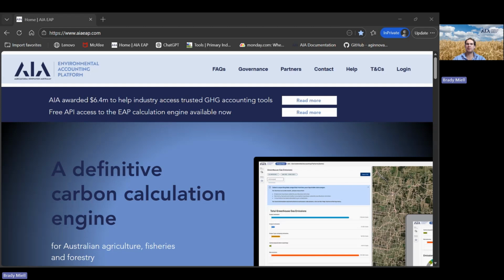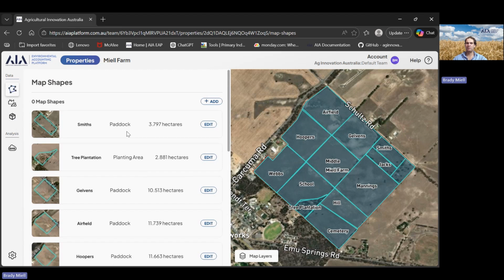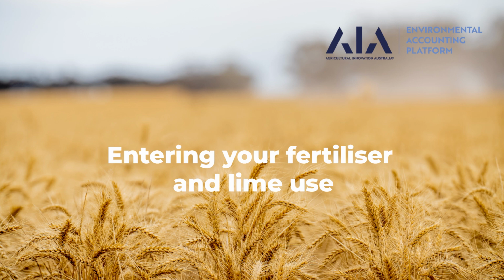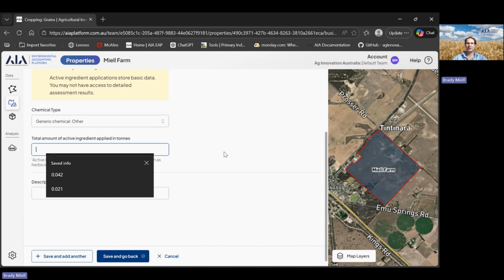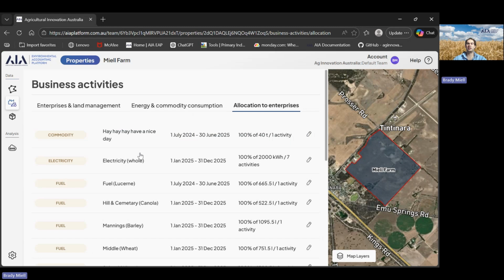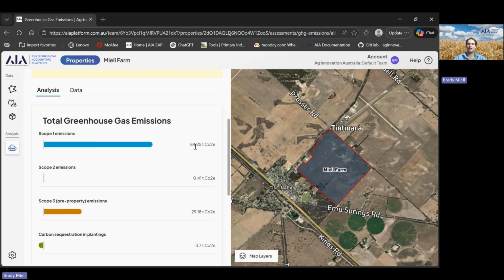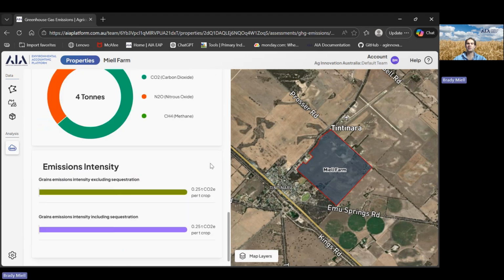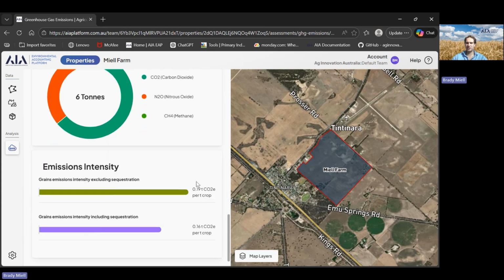AIA EAP How to Calculate Emissions for Grain Growers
This video provides grain growers with a step-by-step guide to using the AIA Environmental Accounting Platform to calculate on-farm emissions.

This video is an investment of Grains Research and Development Corporation (GRDC).